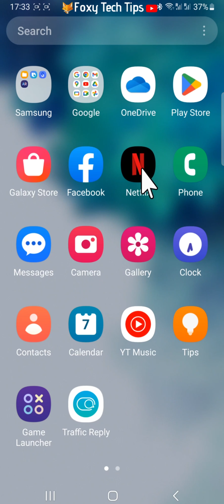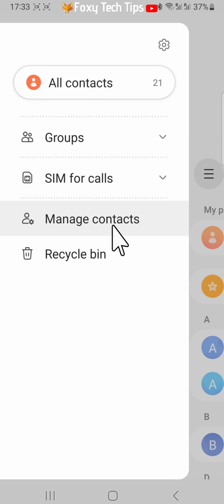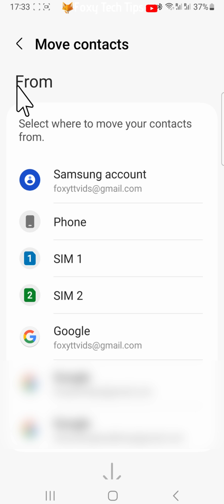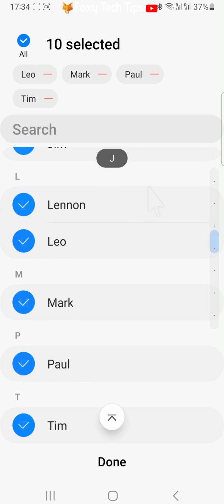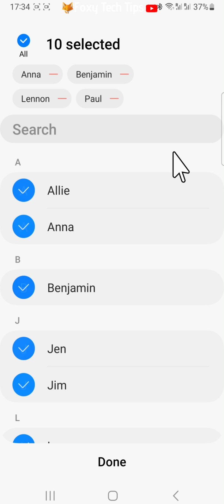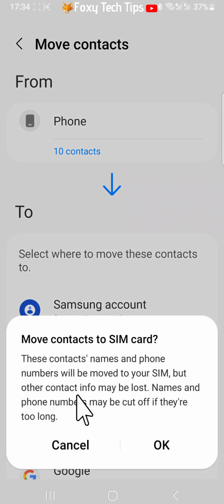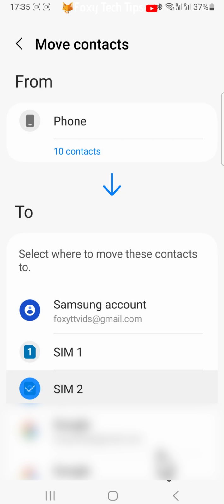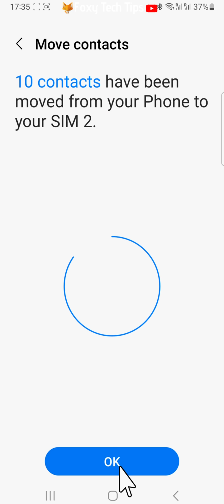Samsung Galaxy: Move Contacts From Phone To Sim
Easy to follow tutorial on saving your phone contacts to your SIM card on Samsung Galaxy phones and tablets. When you have your contacts saved to your sim, when you switch phones your contacts will be stored in your sim so you can access them. Learn how to move your phone contacts to SIM card storage on Samsung Galaxy phones!

Steps:

- Swipe up from your home screen to get to your apps screen.

- Open the contacts app.

- Tap the three horizontal lines button in the top left of contacts.

- Select ‘manage contacts’ from the menu that appears, then tap ‘move contacts’.

- In the ‘from’ section select ‘phone’.

- Now you can tap to select contacts individually or you can tap ‘all’ in the top left corner.

- You can also tap a contact from the list or tap the minus to the right of a name at the top to deselect a contact.

- Tap ‘done’ when you are finished selecting.

- In the ‘to’ section tap the sim card that you would like to move your contacts to.

- Scroll down and tap ‘move’.

- Your contacts will then be moved, tap ‘ok’.